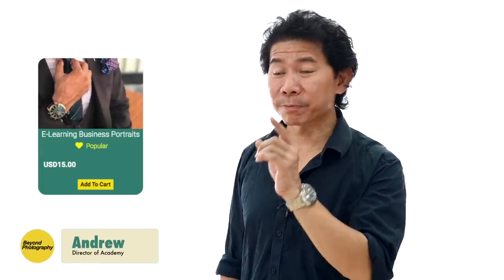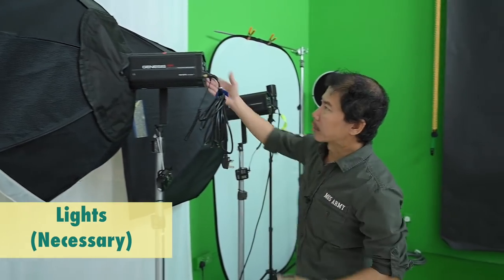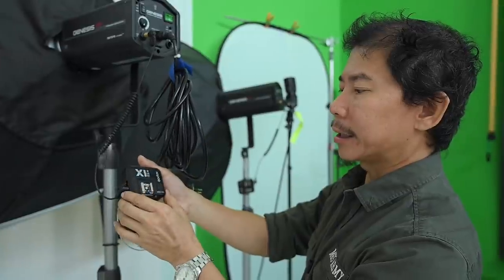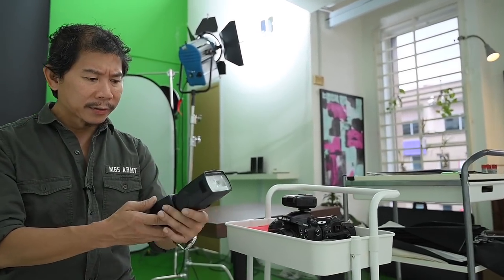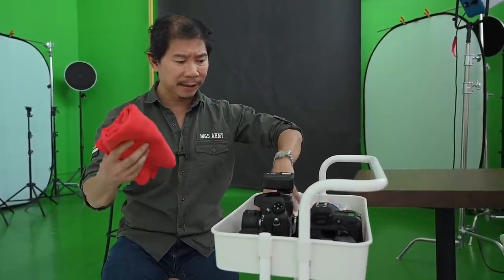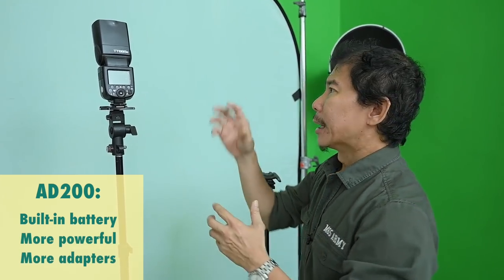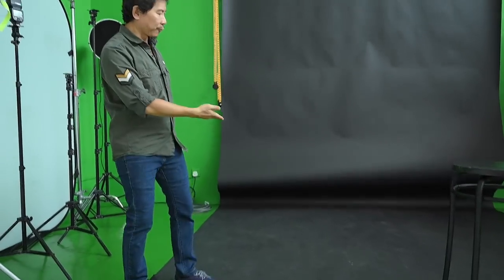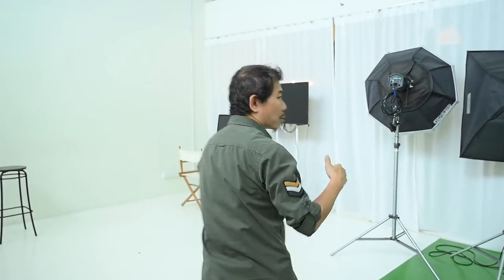BEST VIDEO on How To Set-up A New Studio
E-Learning Business Portraits